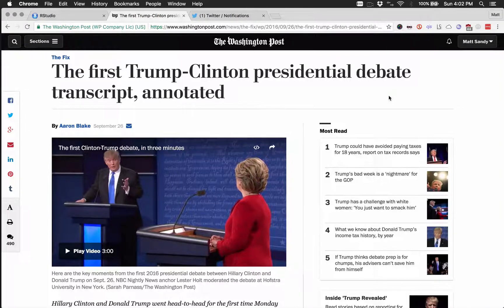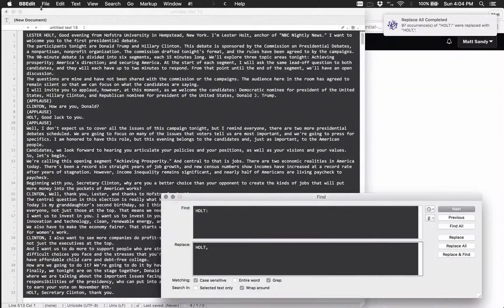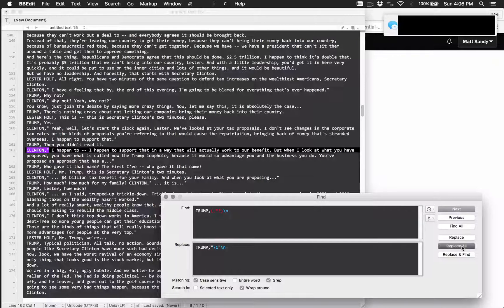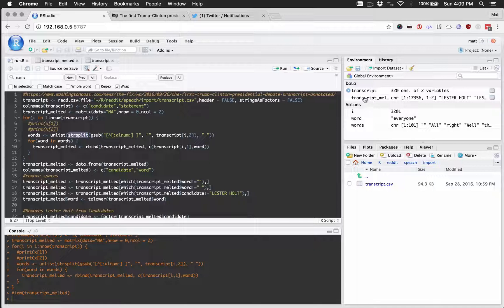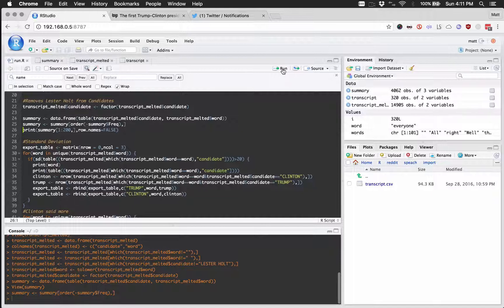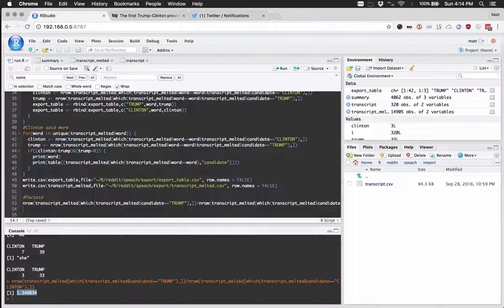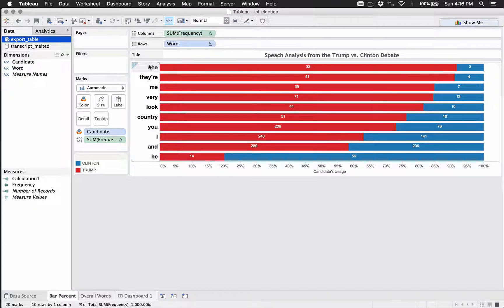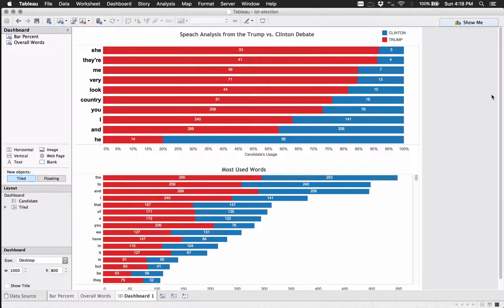Using R and Tableau to Analyze Text from Presidential Debate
Simple start to finish analysis screencast.